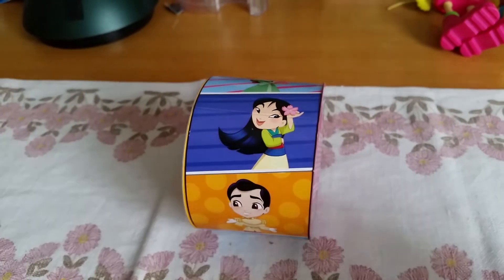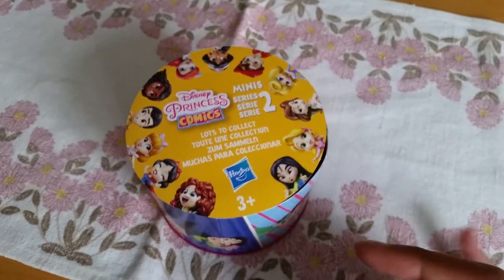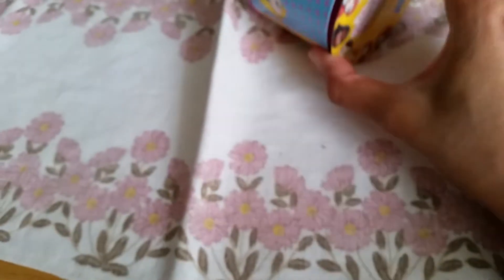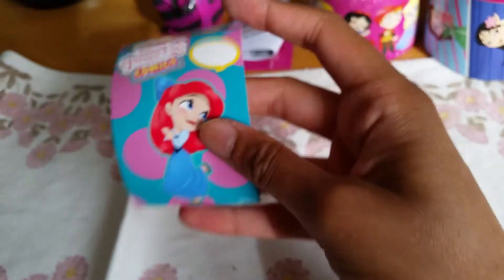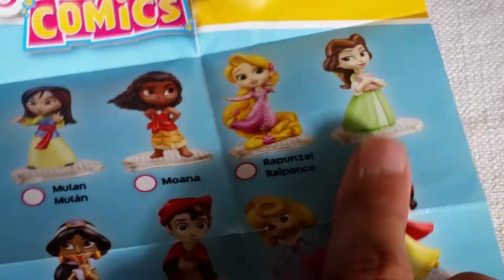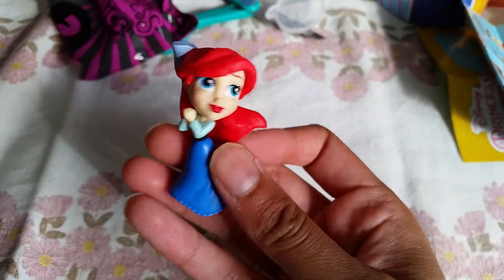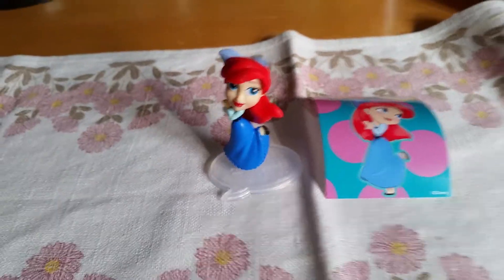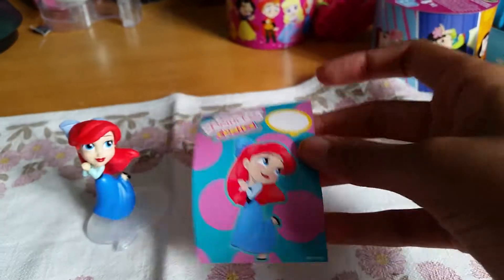Disney Princess Comics blind bag Series 2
Which one will we get? :)